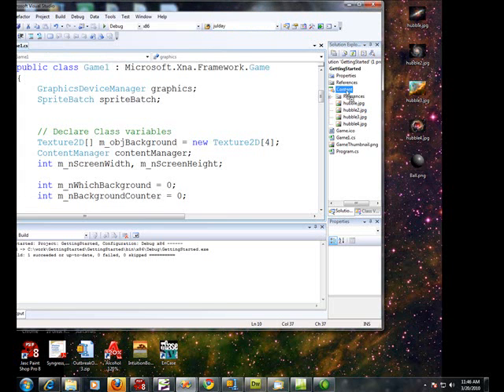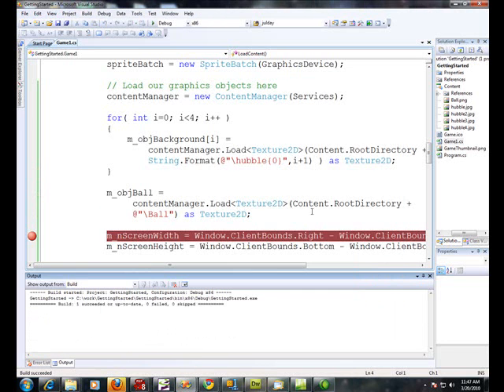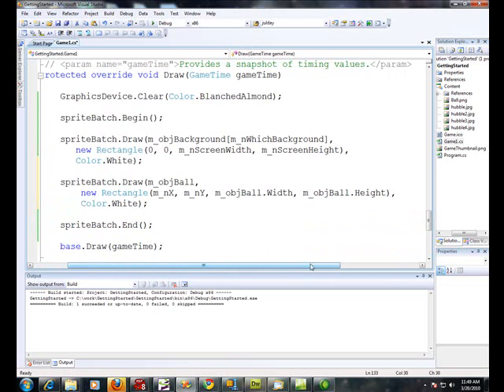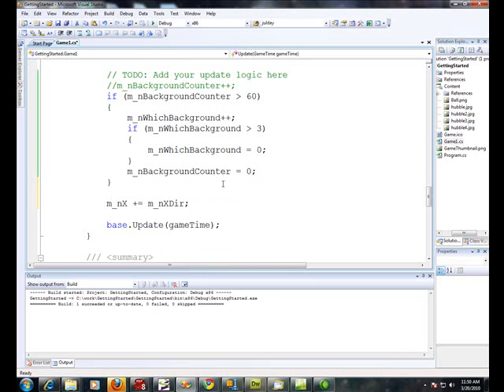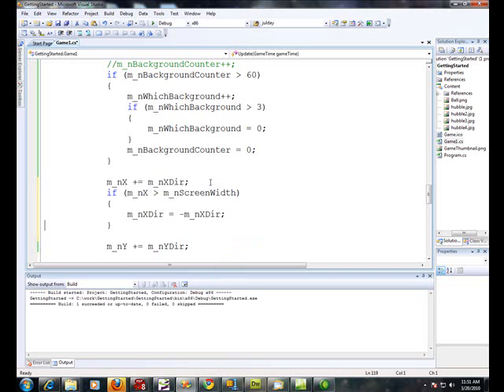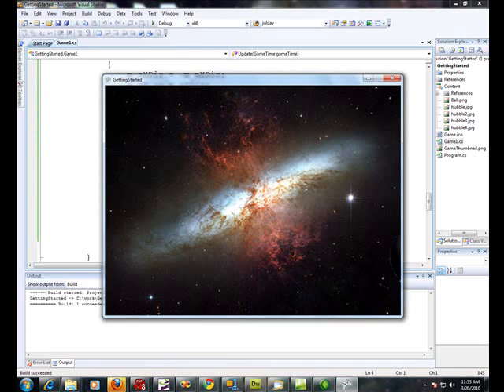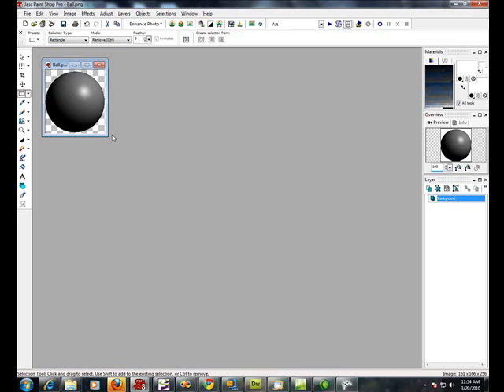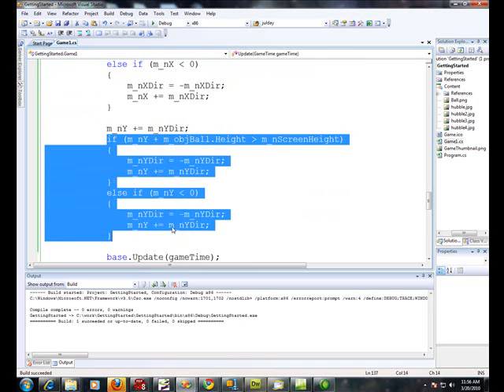Getting Started with XNA - part 3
This shows you how to move a ball around on the screen.